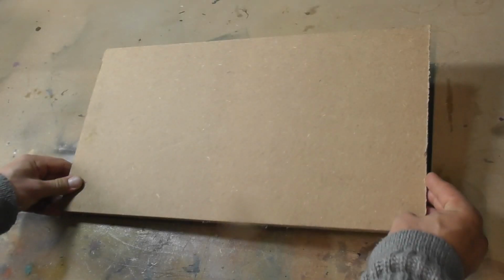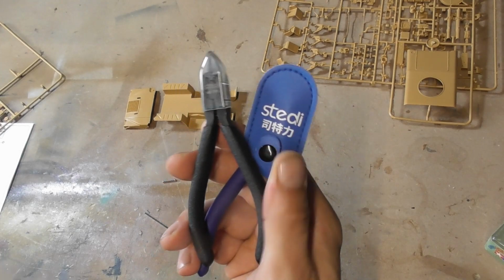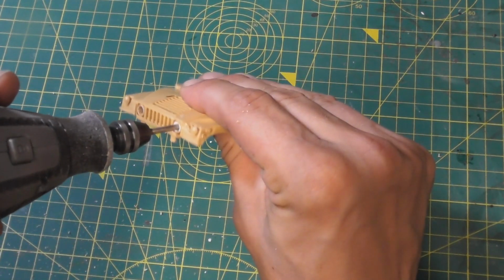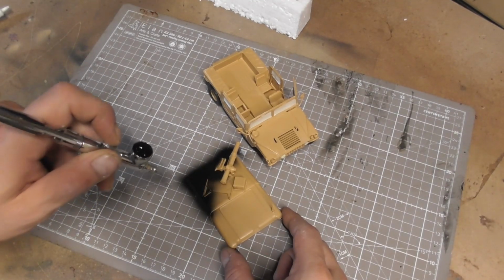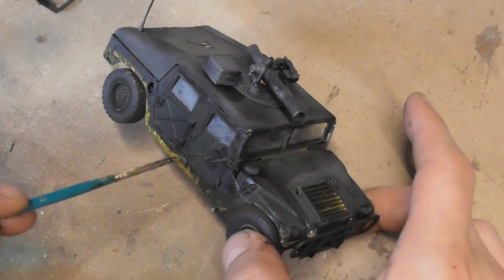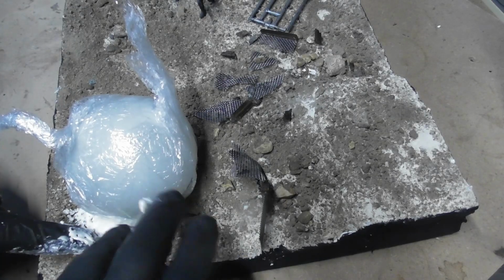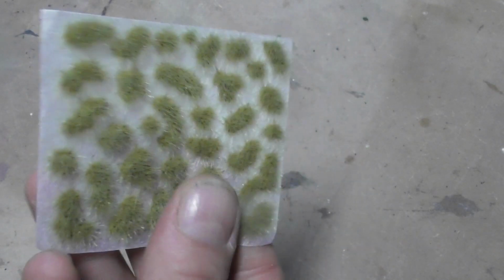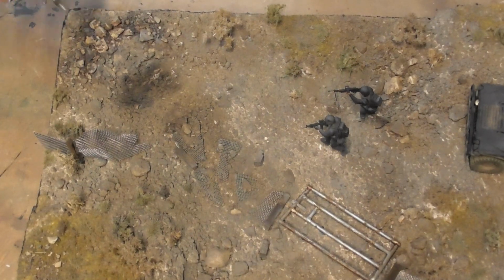TOP SECRET UAP/UFO Crash Retrieval Program Diorama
Hi Guys, In this video I build a UAP Crash Retrieval Program. Hope you enjoy!!

If you have any questions or need some advice about materials, then please do not hesitate to ask.

Machine Dreams - Oh the City
Racing Hearts - Mattie Maguire
Helium Drive - ELFL
Travel to Centaurus - Nihoni
Darker Shades - ELFL
Purple Fire- ELFL
Swat - Dreem

Images Used - Thank you:
Aldebaran S - Unsplash